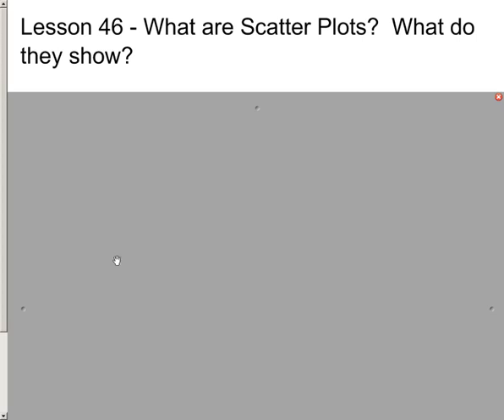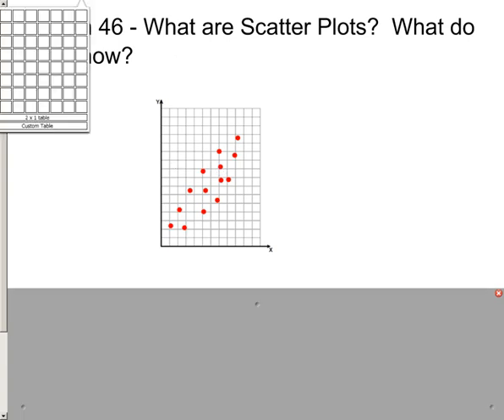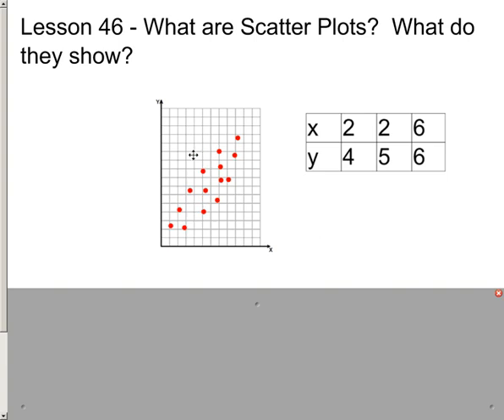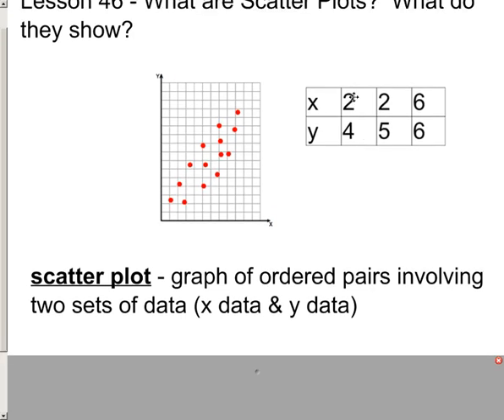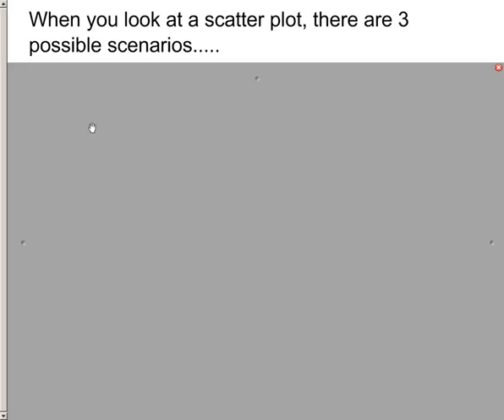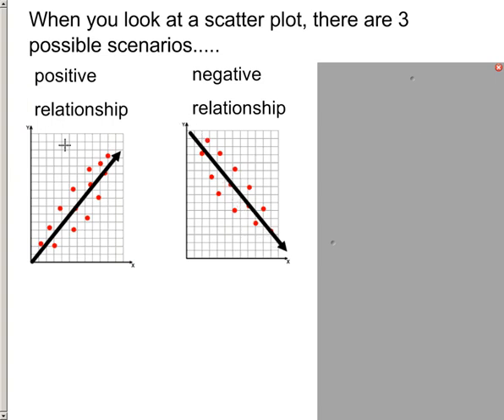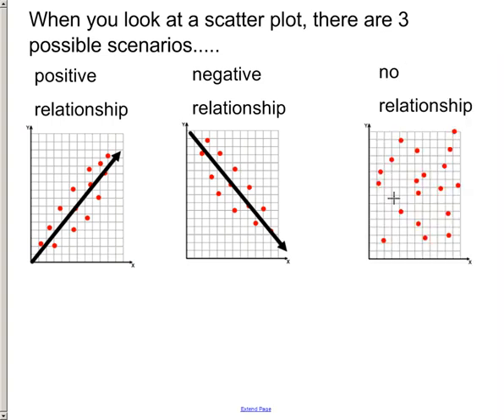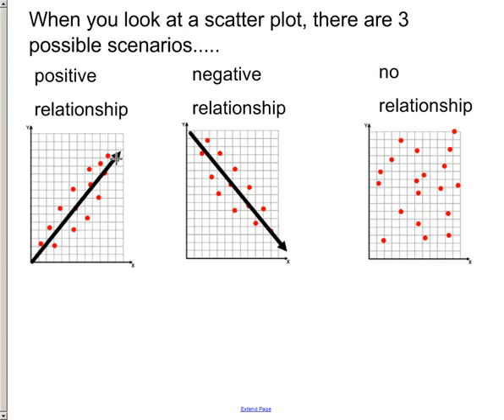What are scatter plots - What do they show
Basics of using scatter plots to determine if the variables (x,y) have a relationship.

3 possibilities: Positive, Negative, or No Relationship.